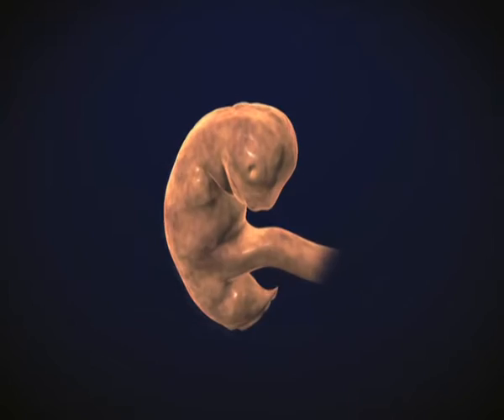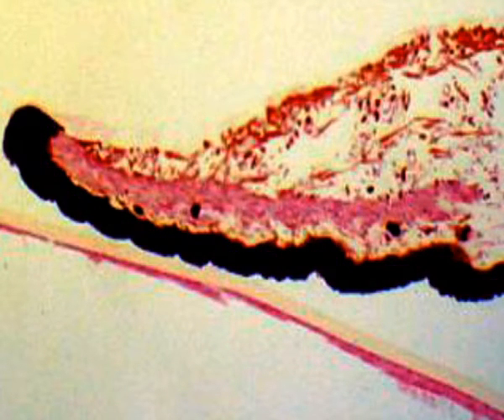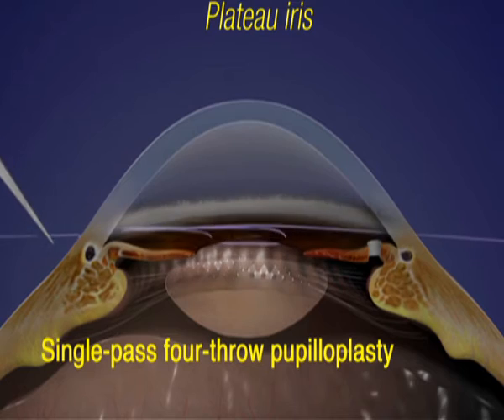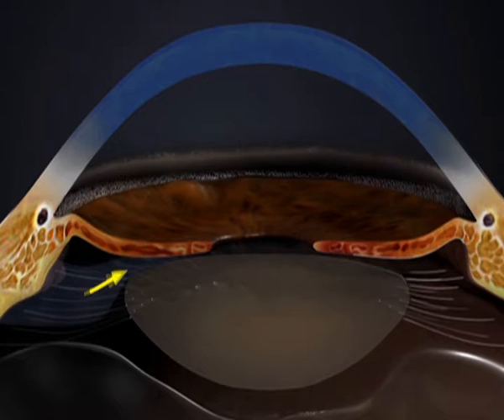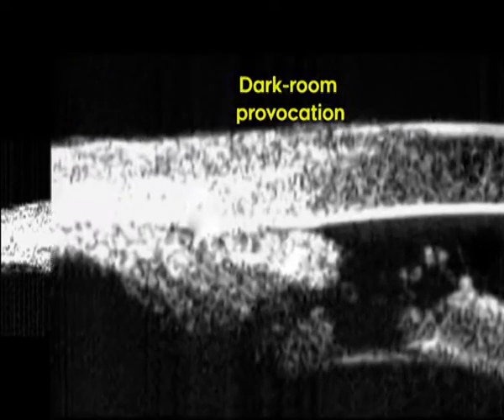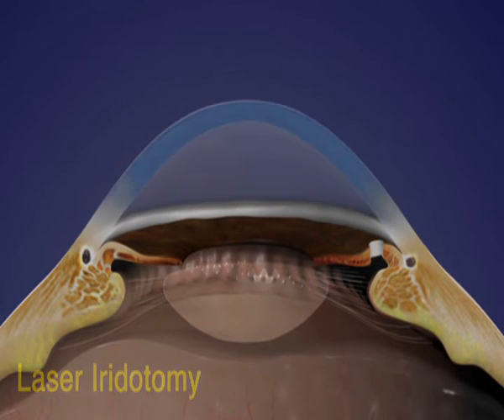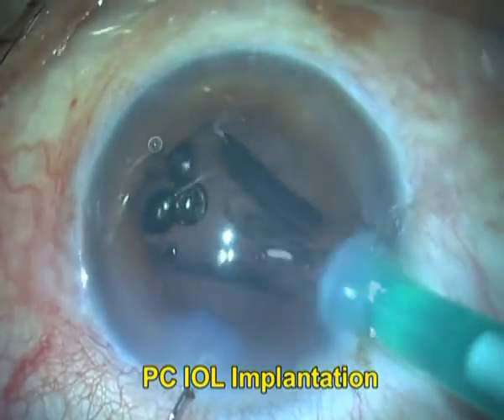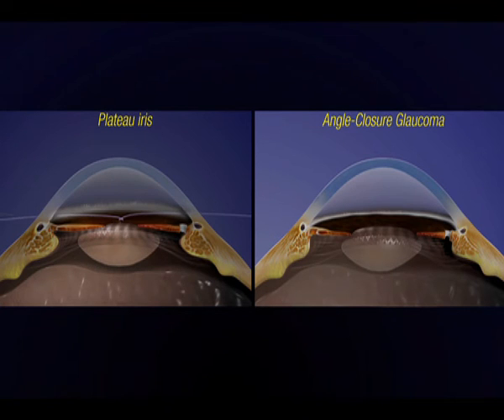AIOC2021 - VT166 - PLATEAU IRIS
General Film - Dr. DHIVYA A.